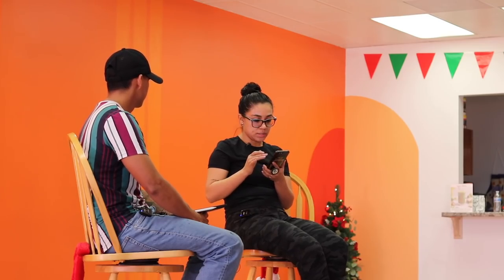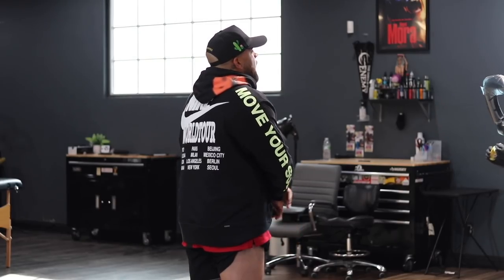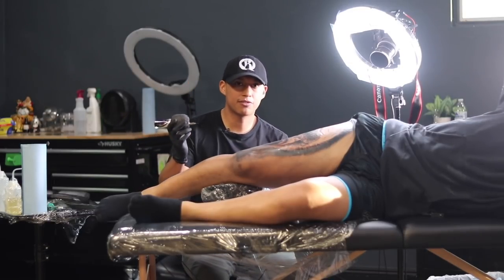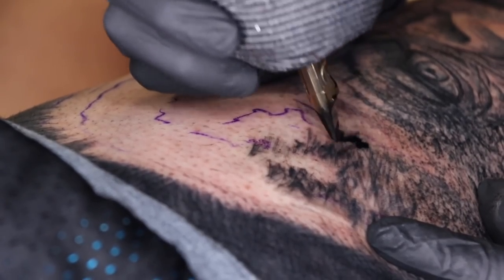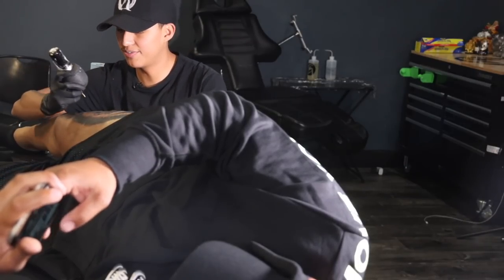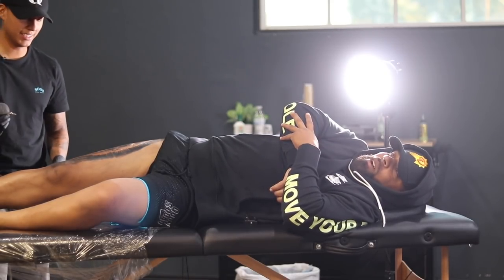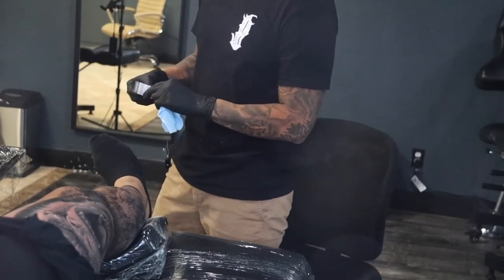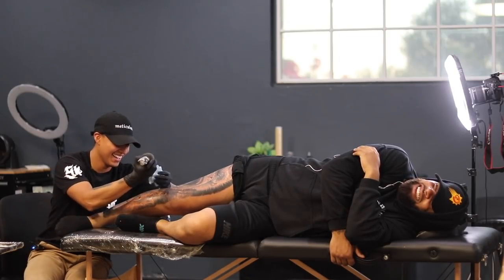OUTER SLEEVE COMPLETED IN 2 DAYS BY @mr.reyesink tattoo tutorial